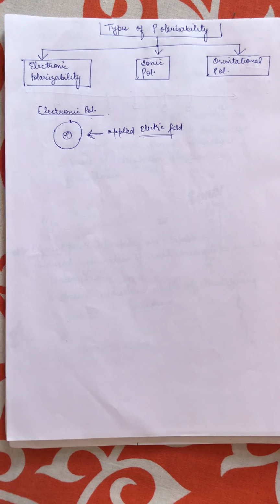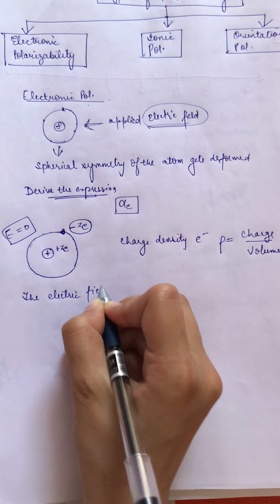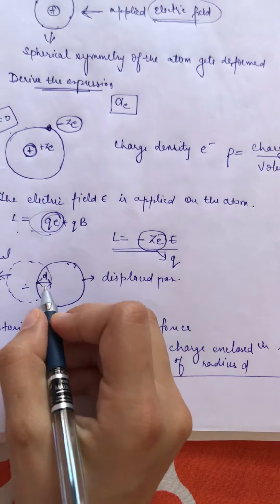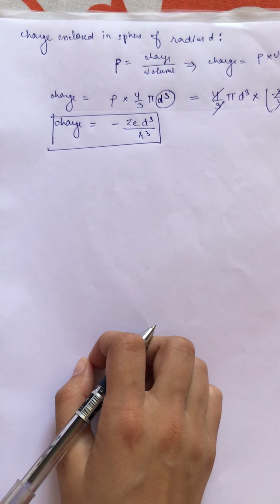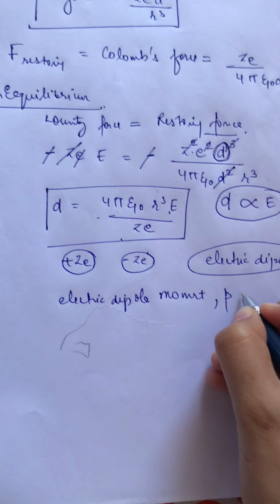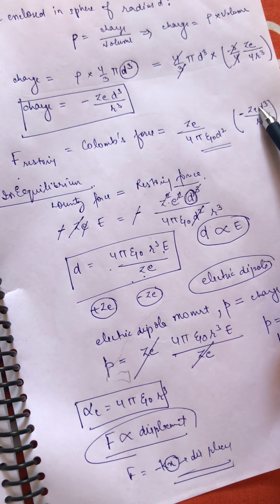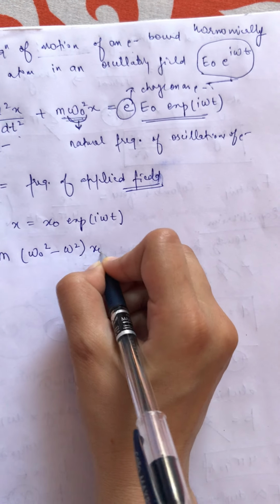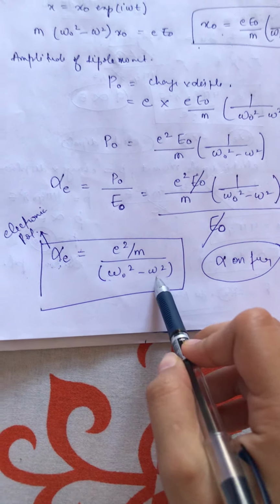Types of polarizability | Physics | Solid State Physics II